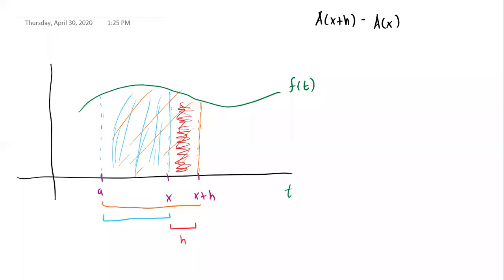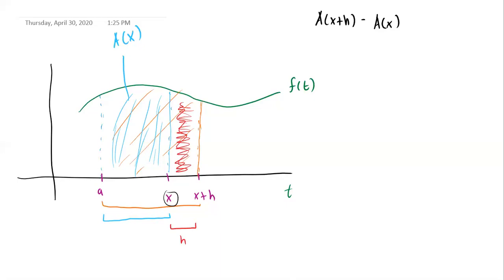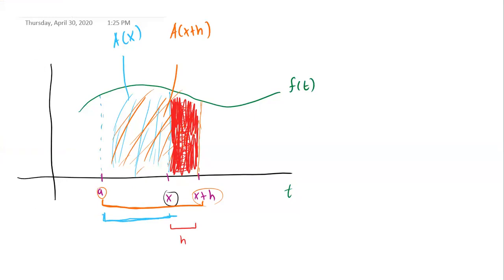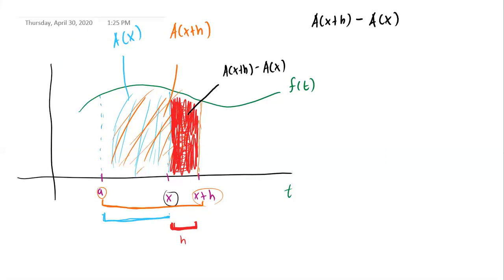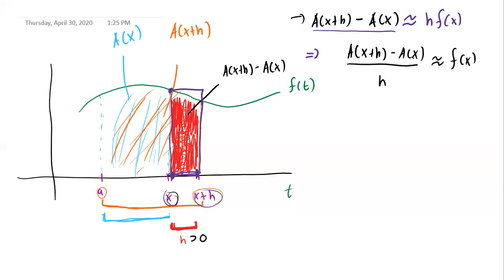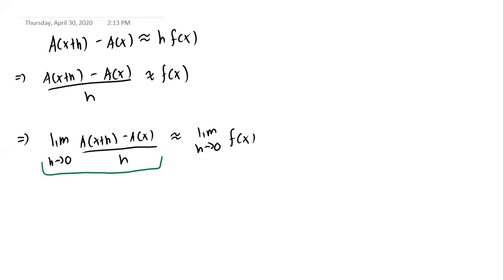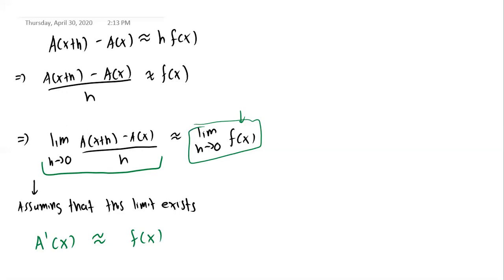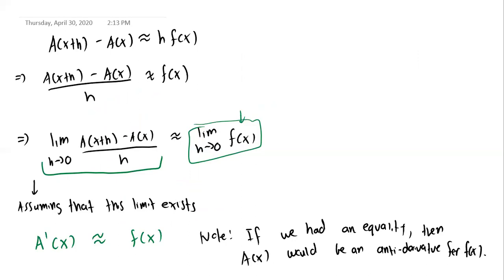5 3 2